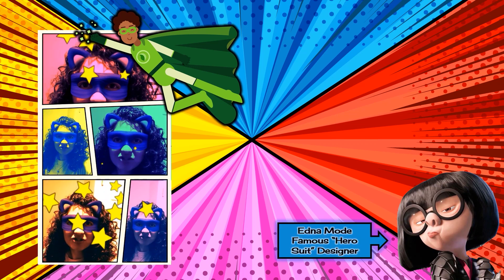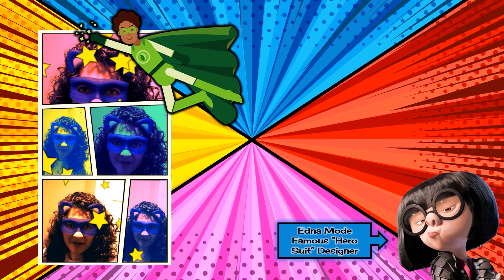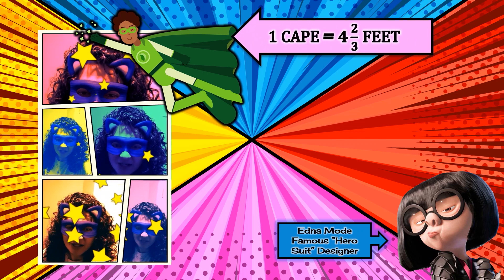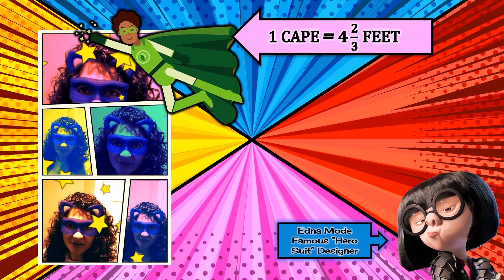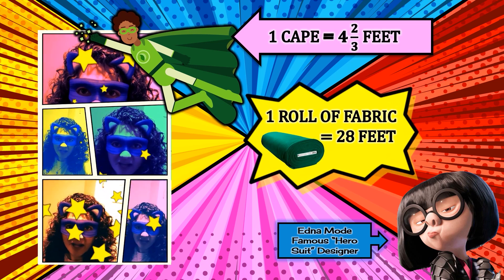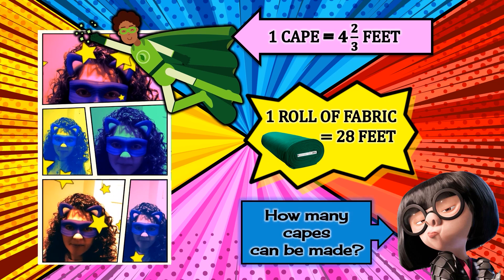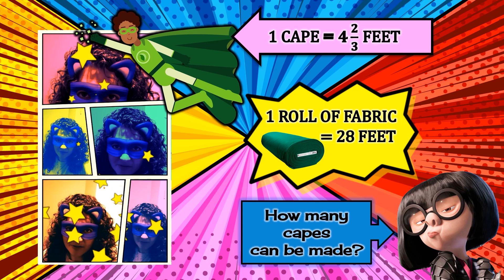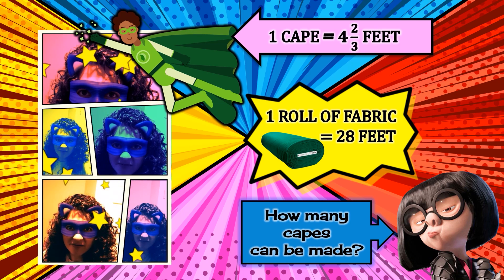Superhero Question - Math Problem of the Day - Dana Starkey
Superhero Problem of the Day   Dana Starkey